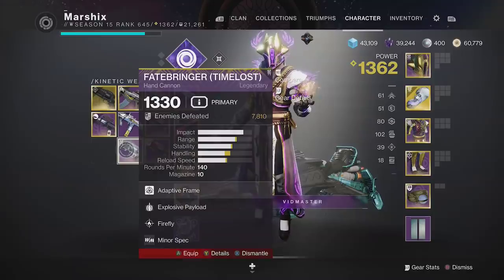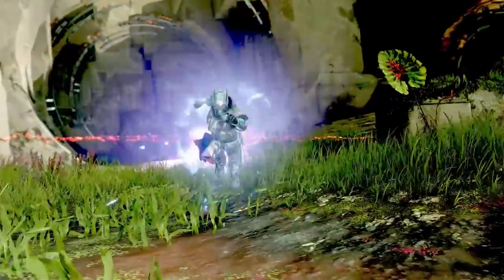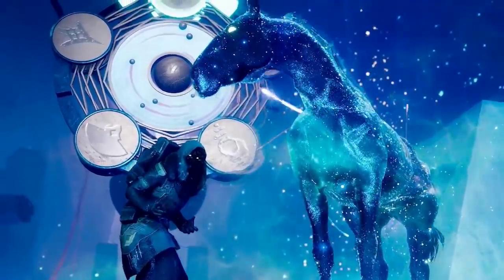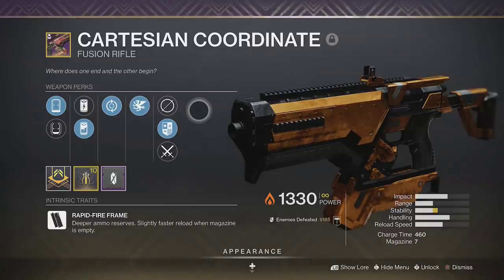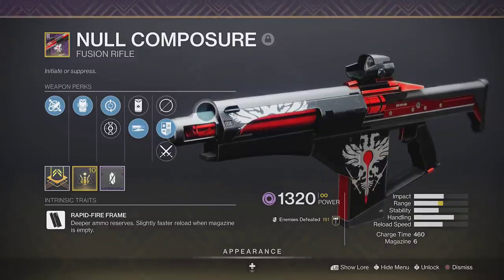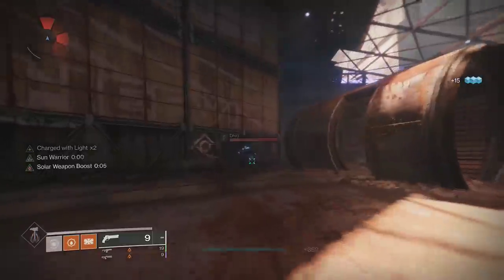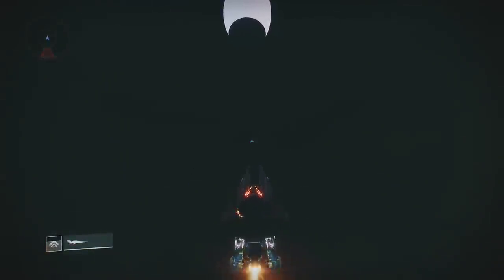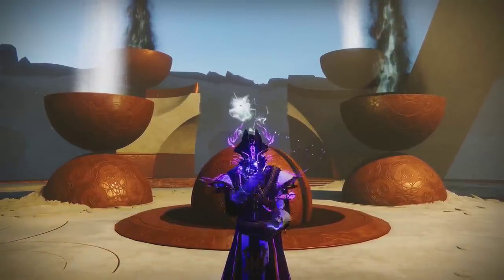The Best Hand Cannon No One Uses in PvE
This hand cannon is better than Fatebringer and Eyasluna in PvE and still no one uses it. The Judgment is an amazing hand cannon that has a god roll that no other hand cannon can get. Adrenaline Junkie with Demolitionist makes this already great hand cannon into a top tier hand cannon for PvE and it gets even better with grenade focused builds. In this video I go over what makes this hand cannon the best, how to get the Judgment Solo, 3 of the best builds to utilize the god roll, and how to farm Judgment solo. Do you agree with the Judgment being the best PvE hand cannon that no one uses?